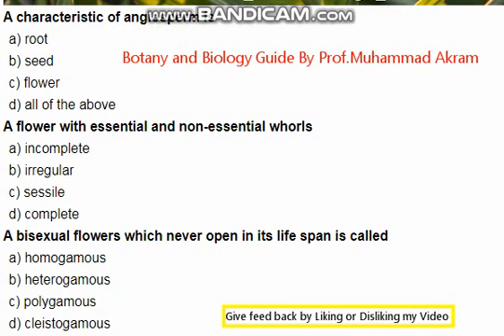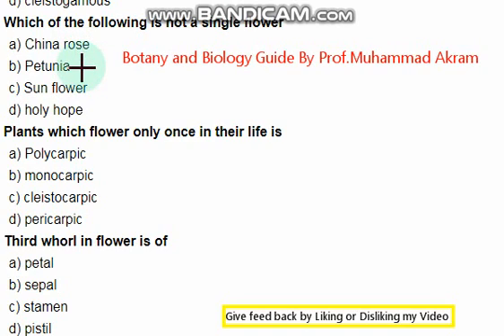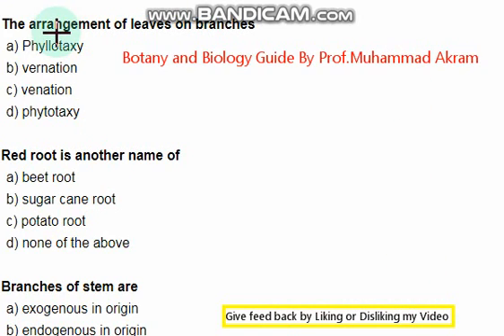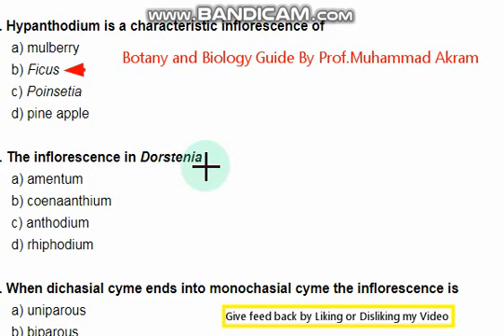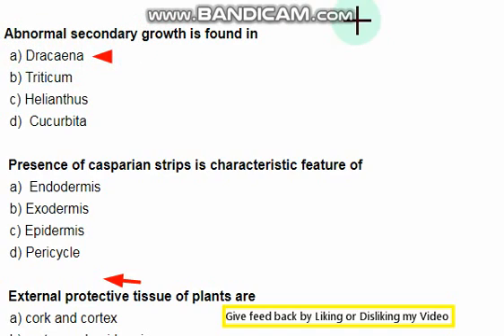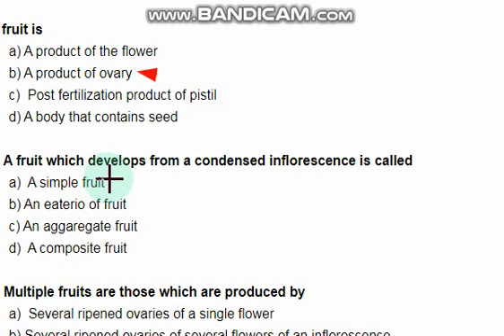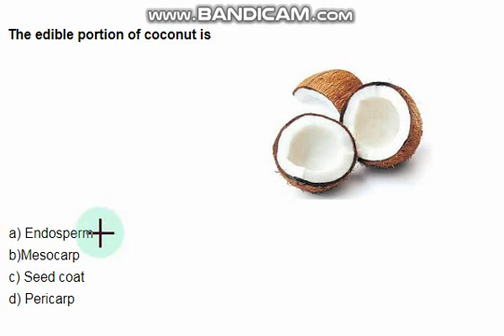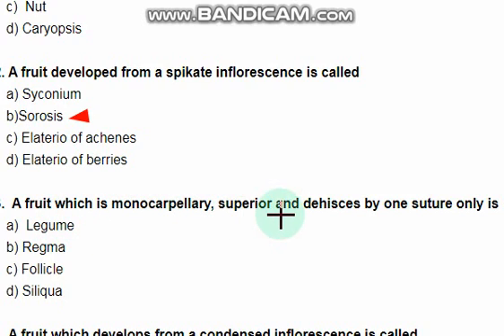Angiosperms|| Important MCQS of Botany || PPSC ,FPSC and NTS ||M.Sc and B.S Botany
This video contains most important past papers MCQS of Botany  ,Angiosperm. For lecturer Botany and Biology. Subject specialist Biology and Assistant professor Botany preparation. MUHAMMAD AKRAM LECTURER BOTANY GOVT.S.E COLLEGE BAHAWALPUR.MCQS Botany for Online Exams of M.Sc Botany and B.S Botany